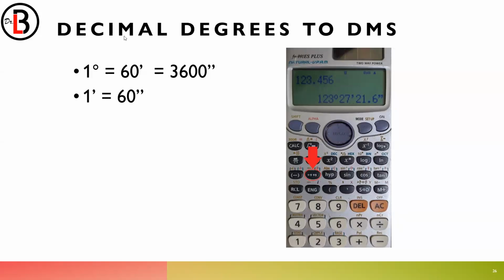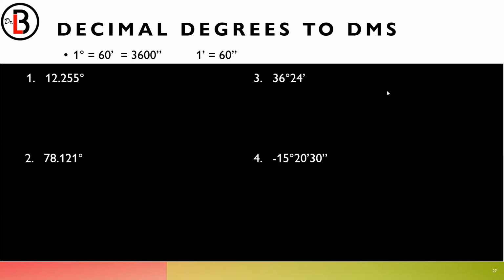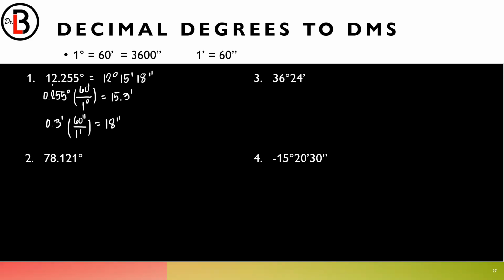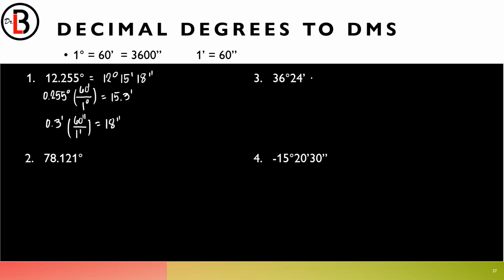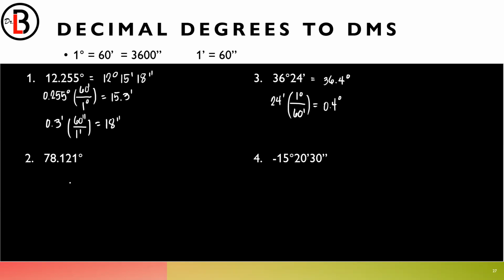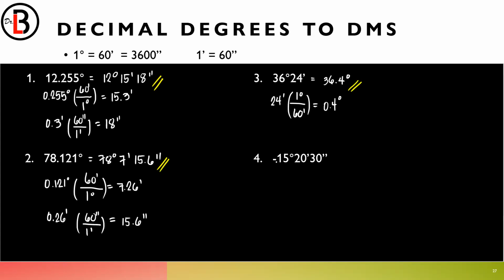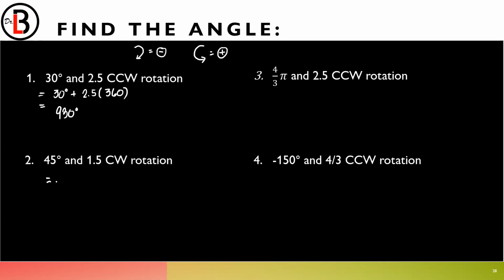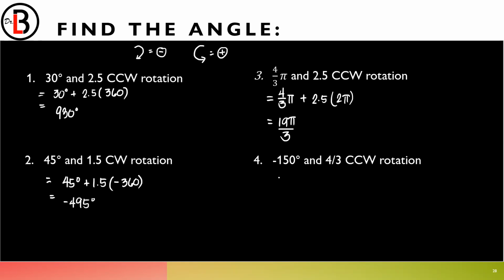Angle Conversion and the Angle in Standard Position (Lecture 1.2) - Pre-Calculus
Angle Conversion from Degree to DMS, Solving for the Angle in the Standard Position.

0:00 Introduction
1:15 Converting Decimal Degrees to DMS and DMS to Decimal Degrees (4 Examples)
5:15 Finding Angles in Standard Position (4 Examples)